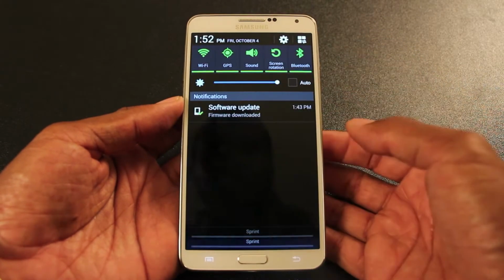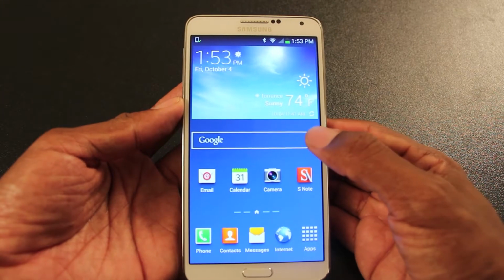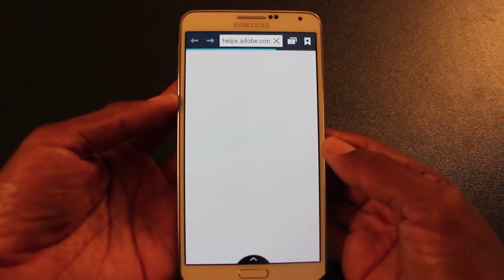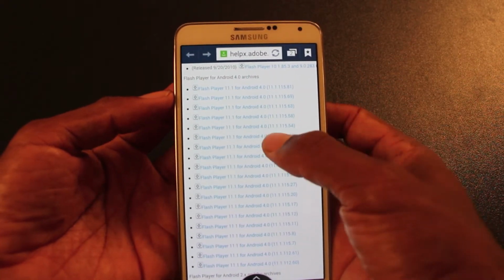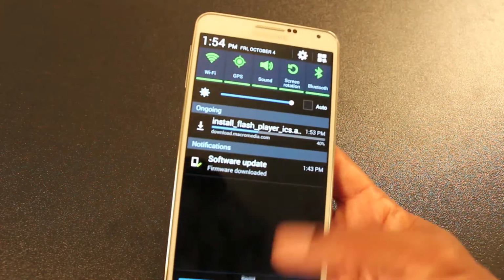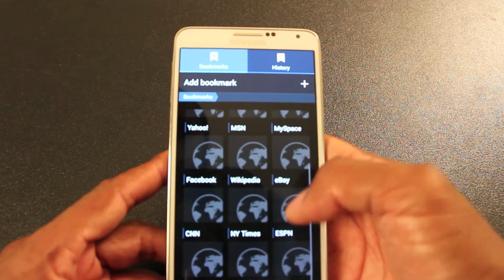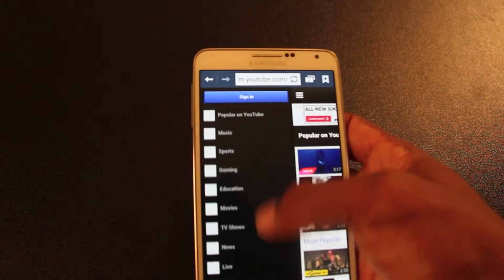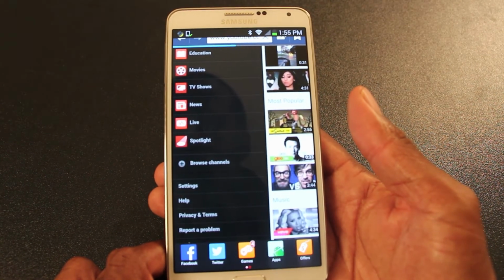How To Get Adobe Flash Player On Samsung Galaxy Note 3